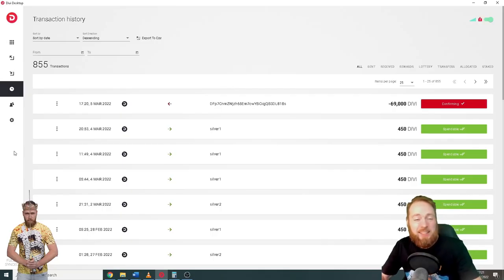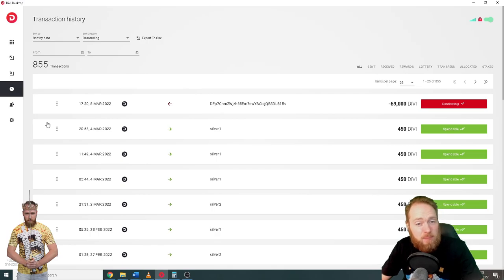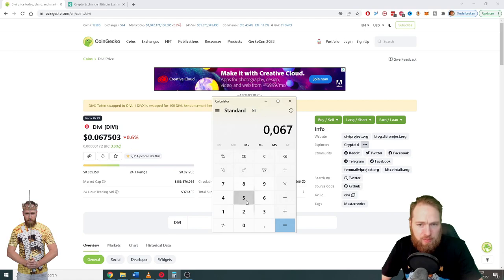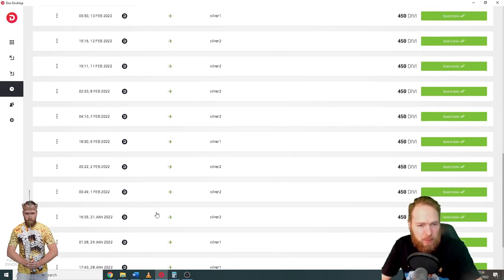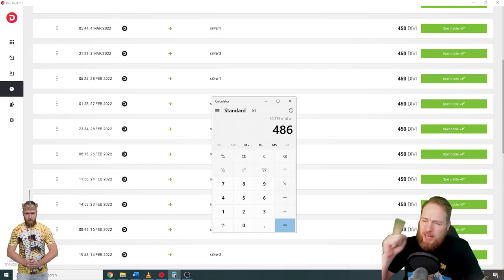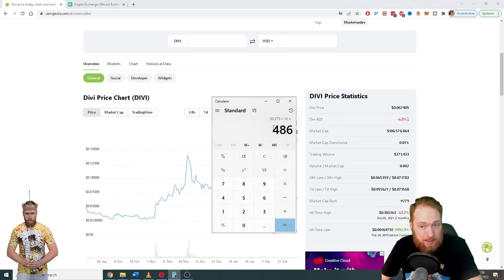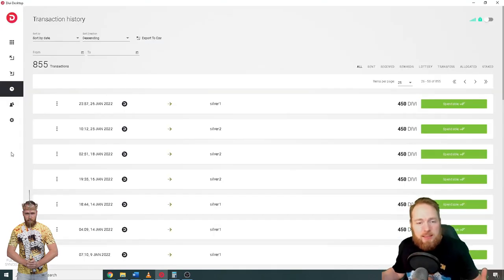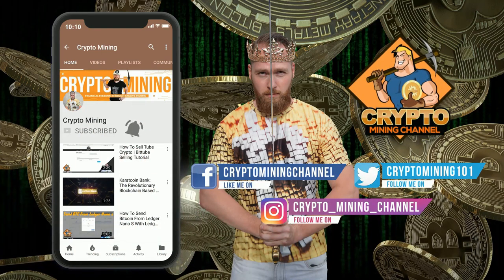Passive Income from Cryptocurrency Staking